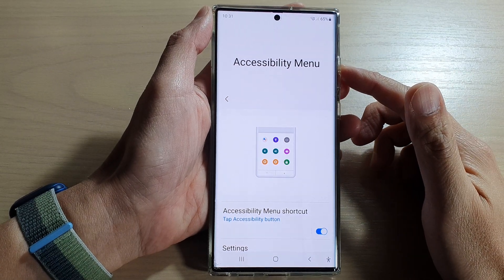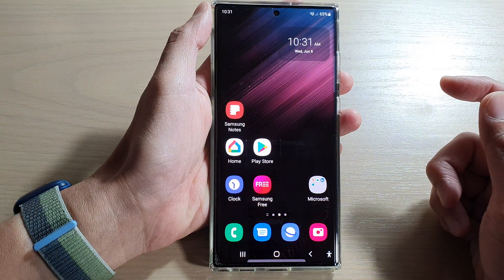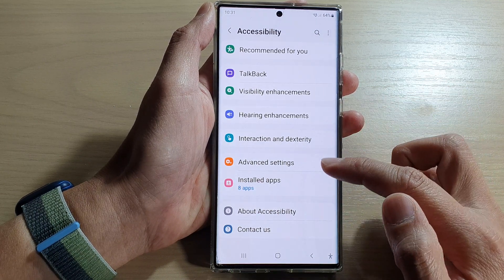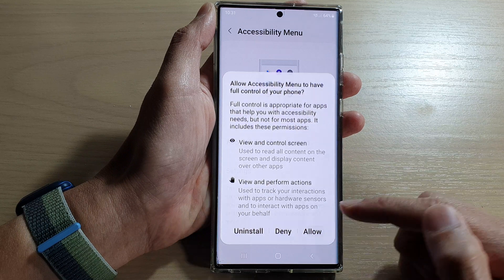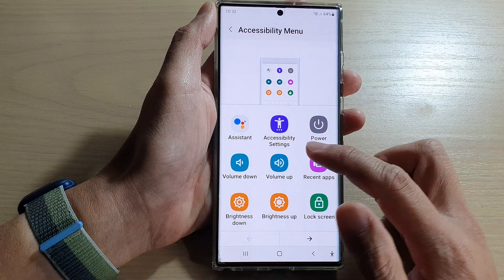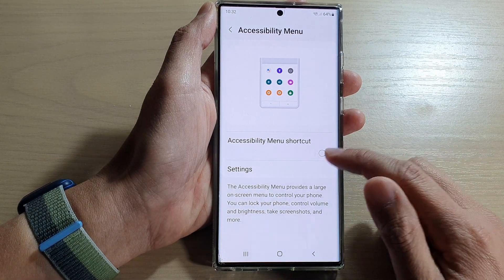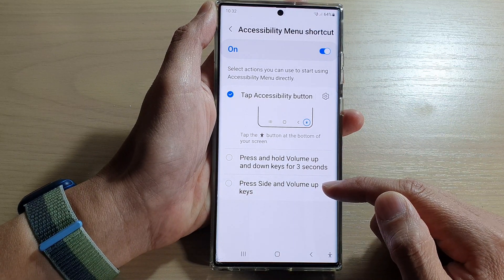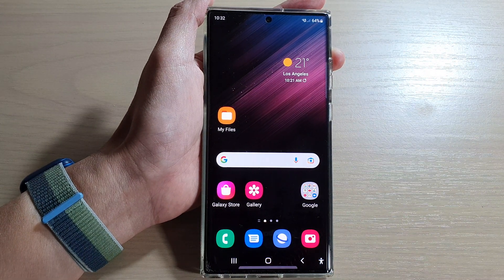Galaxy S22/S22+/Ultra: How to Enable/Disable Accessibility Menu Shortcuts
Learn how you can enable or disable Accessibility Menu Shortcuts on the Galaxy S22/S22+/S22 Ultra.